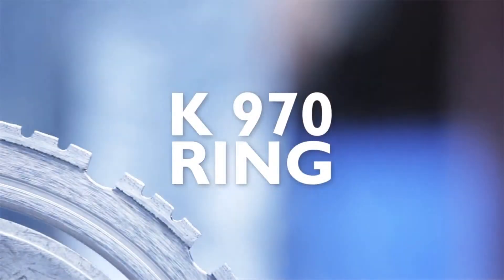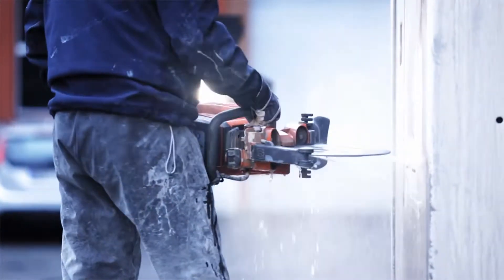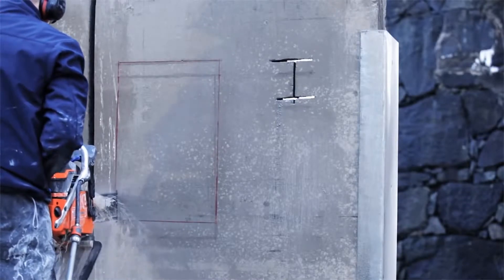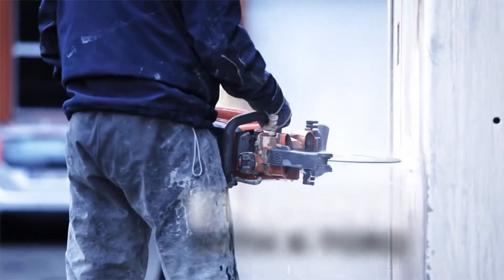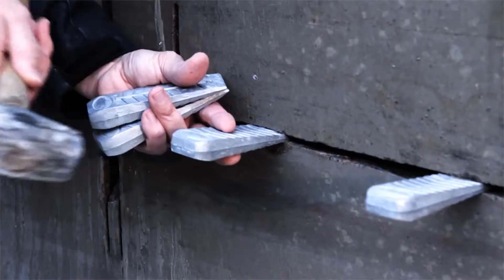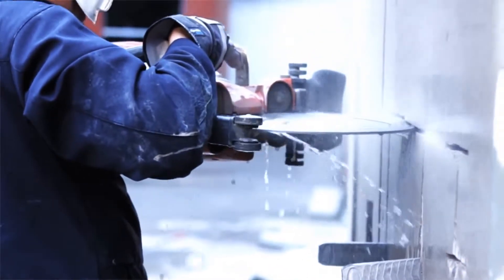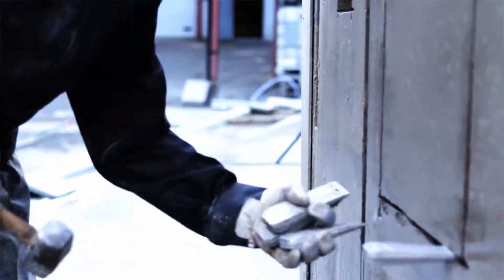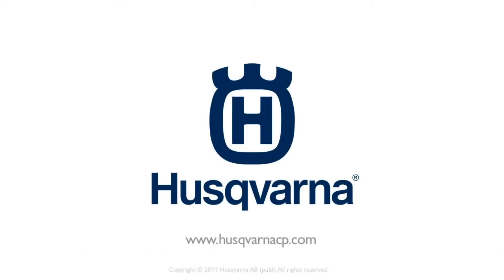Husqvarna K 970 Ring offered by Builders Depot ®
Offered by Builders Depot ®
for good resources and purchasing options.